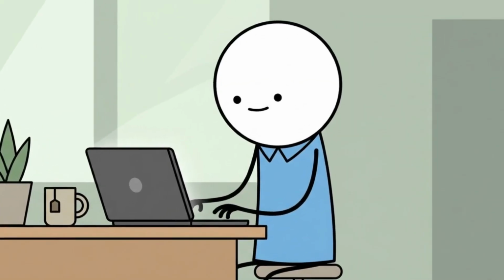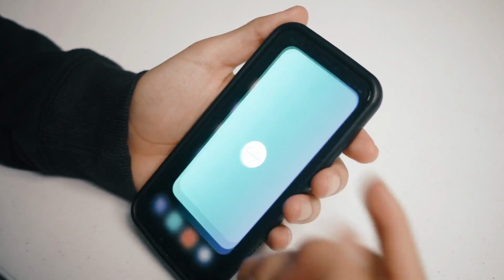MoneyLion Update Broke It Fix 2026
nan